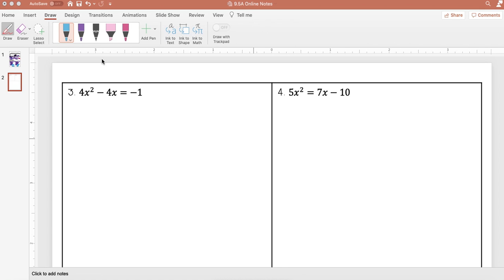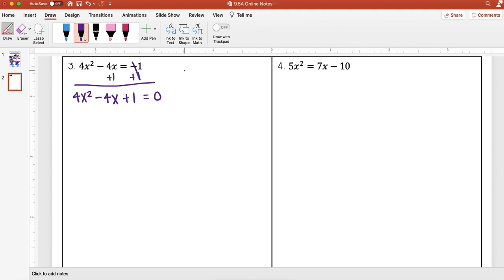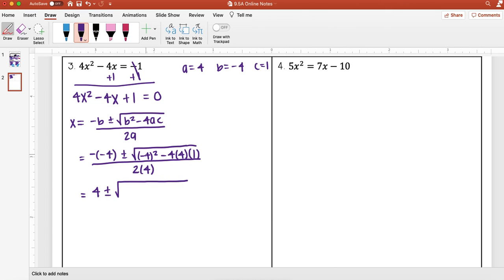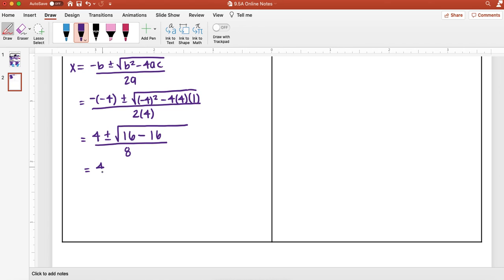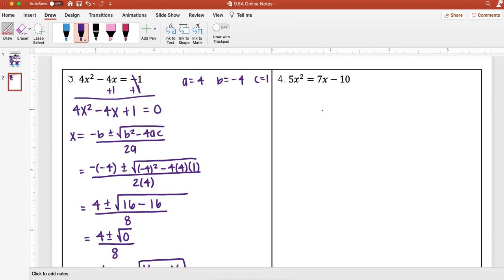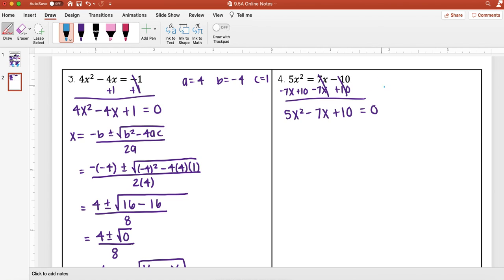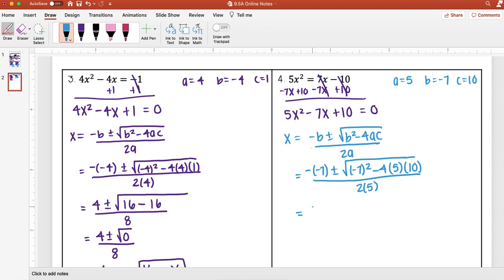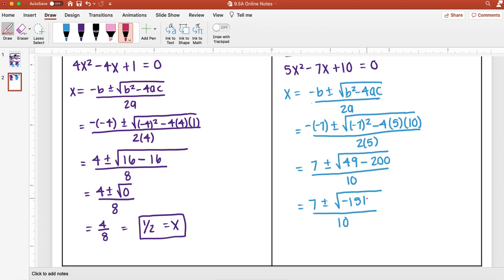9.5A Quadratic Formula Examples Special Solutions